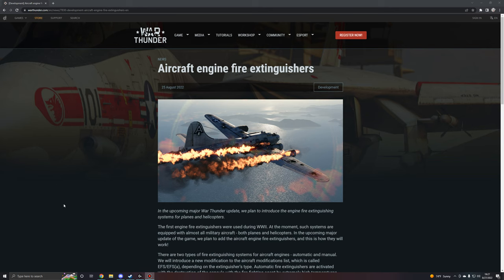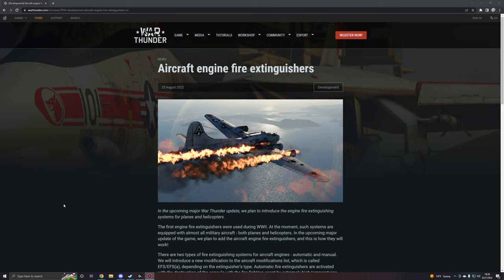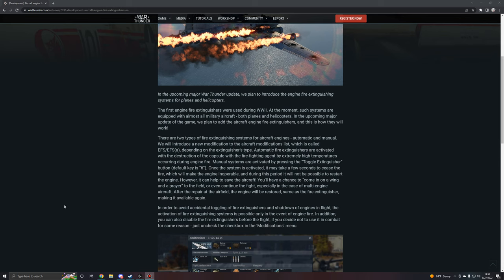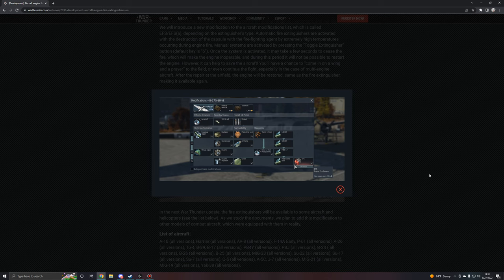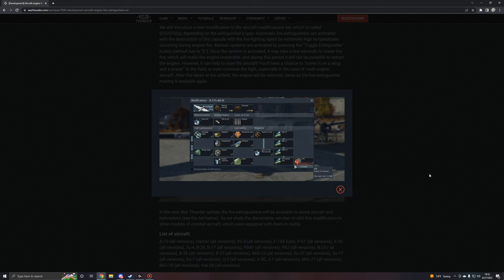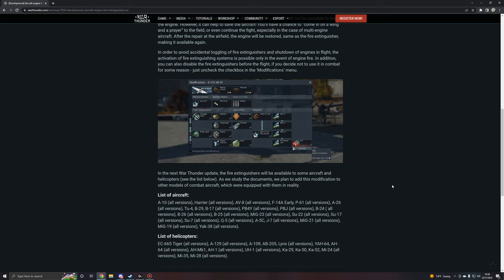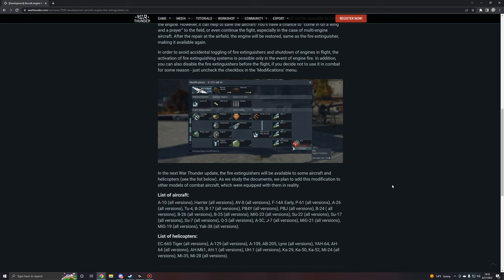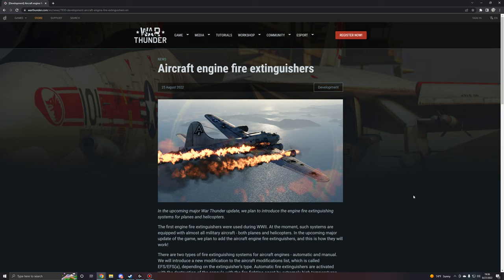War Thunder - Upcoming Content - Aircraft Engine Fire Extinguishers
Since the beginning, aircraft (That're appropriate) have lacked any kind of utility to combat engine fires. No longer, as multiple aircraft series' & helicopters will be receiving this new feature with the release of the next major updates.